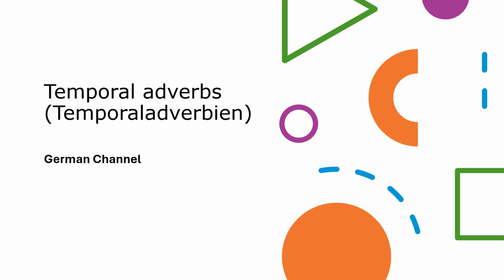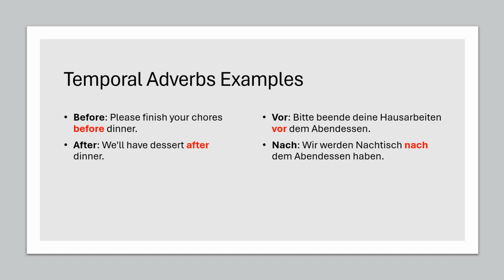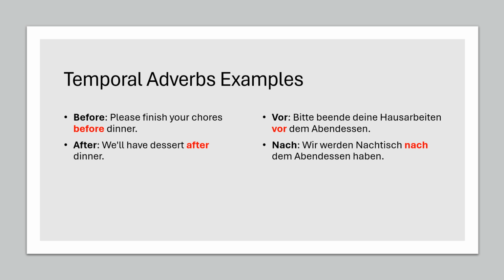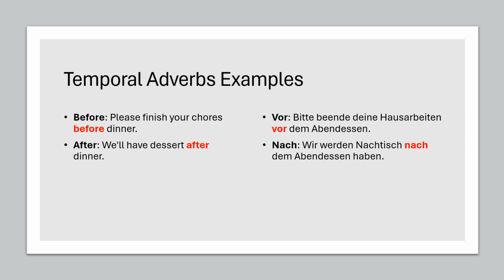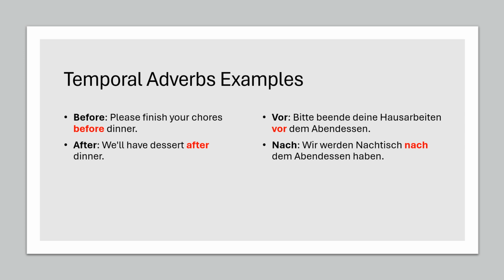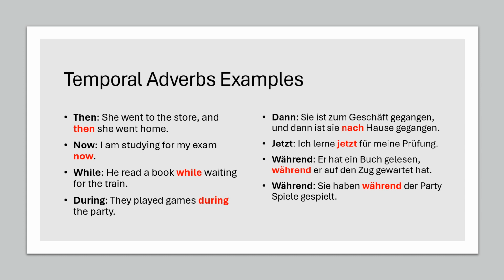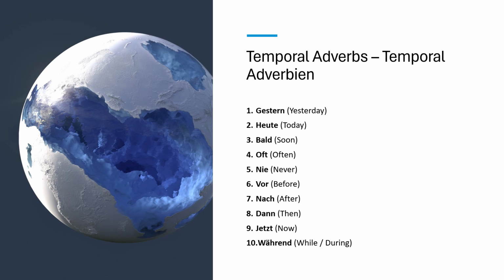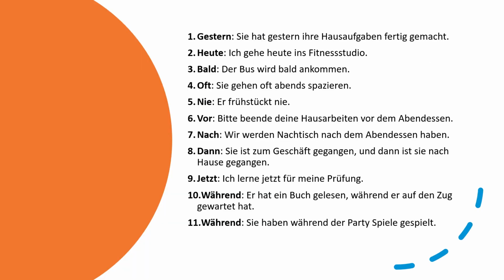Learn Temporal adverbs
Temporal Adverbs in german
Learn temporal adverbien